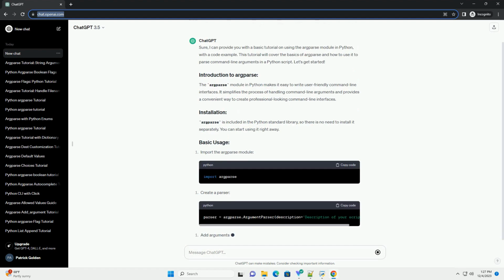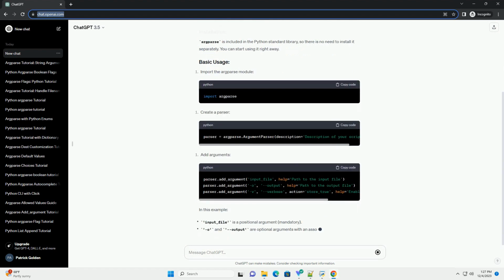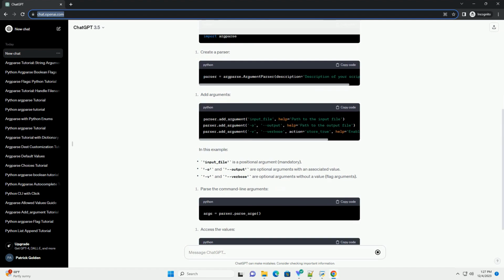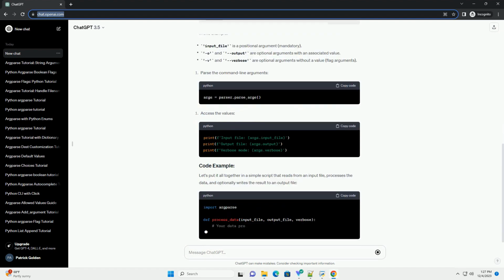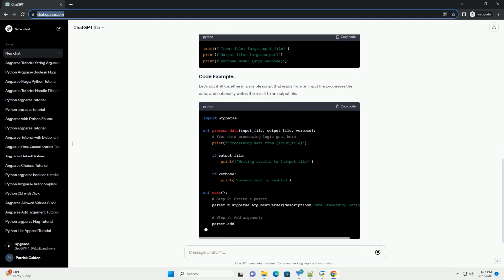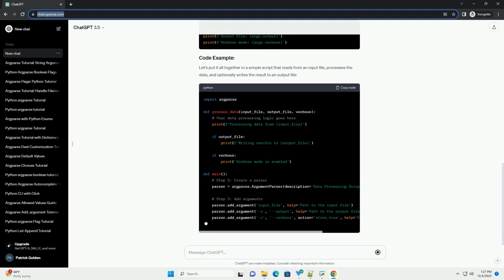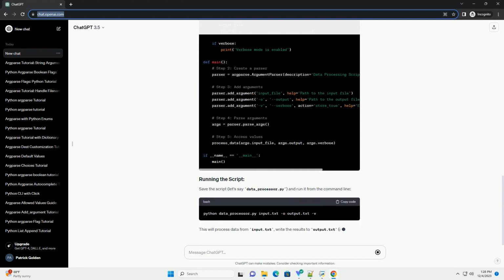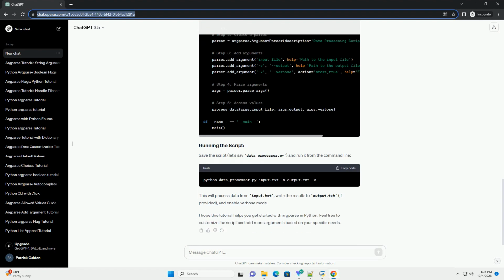python argparse geeksforgeeks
Sure, I can provide you with a basic tutorial on using the argparse module in Python, with a code example. This tutorial will cover the basics of argparse and how to use it to parse command-line arguments in a Python script. Let's get started!
The argparse module in Python makes it easy to write user-friendly command-line interfaces. It simplifies the process of handling command-line arguments and provides a convenient way to create professional-looking command-line interfaces.
argparse is included in the Python standard library, so there is no need to install it separately. You can start using it right away.
In this example:
Let's put it all together in a simple script that reads from an input file, processes the data, and optionally writes the result to an output file:
Save the script (let's say data_processor.py) and run it from the command line:
This will process data from input.txt, write the results to output.txt (if provided), and enable verbose mode.
I hope this tutorial helps you get started with argparse in Python. Feel free to customize the script and add more arguments based on your specific needs.
ChatGPT